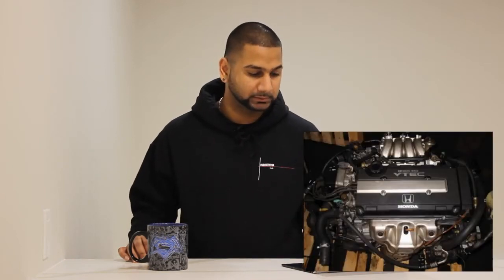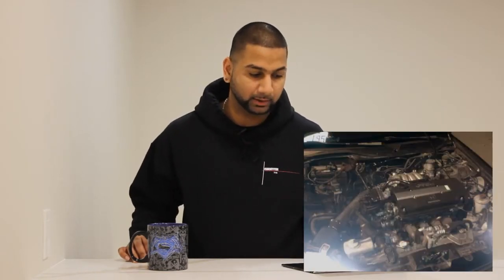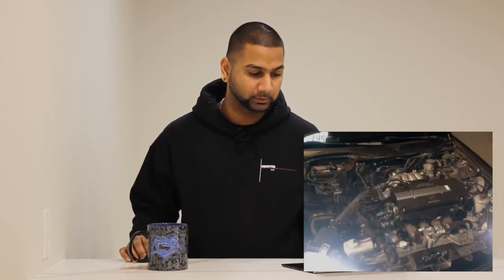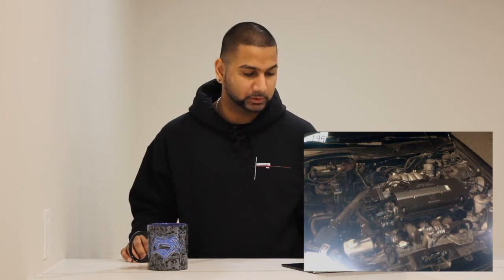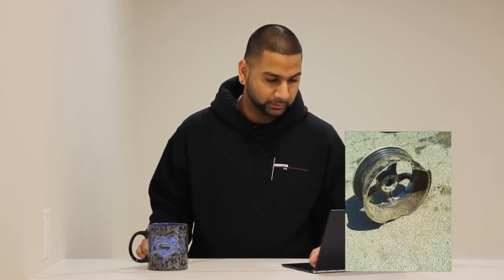EL Build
Taking a look at the past. Just a heads up, the clips from 10+ years ago are horrible quality. not like I can go back in time to record them..

My TSX Buid List:

Engine/Drivetrain:
Vibrant Intake filter:
Vibrant Custom piping:
Krafterwerks Intercooler
Innovative Engine Mounts:
Tial BOV:
Grams 72mm TB:
Grams 1000cc Injectors:
Skunk 2 Fuel Rail:
Universal HiFlo Cat:
Skunk 2 Cat-Back:
Koyorad Aluminum Radiator:
Carillo rods
Wiseco Pistons 87.5mm 10.3-1
ARP Headstuds:
Skunk 2 camshaft:
Skunk 2 exhaust cam gear:
45 degree Intake cam gear
Skunk 2 Valves:
Skunk 2 dress up bolts:
K-Tuned wire cover:
K-Tuned dip stick:
K-Tuned Shifter:
Exedy Hyper series Twin clutch:
MFactory LSD:

Suspension/Brakes:
Skunk 2 Upper control arms:
Skunk 2 Upper ball joints:
SPC rear camber kit:
SPC rear toe arms:
Moog Endlinks:
Stoptech ST40 BBK:
Endless Brake Fluid:

Interior:
NRG Short hub:
NRG 3.0 quick release:
Grams A/F gauge:
Skunk 2 Shift knob:
Battery Relocated:
1- Terminal Cover:

My Video/Audio gear:
Camera bag:
RavPower Battery Pack
RavPower Battery Pack with Outlet
Phone mount:
Boya Clip on Mic:
Rode VideoMicro:
WuCUDQBfyhM2muyk1VpP0Q
Canon 18-55mm Lens: